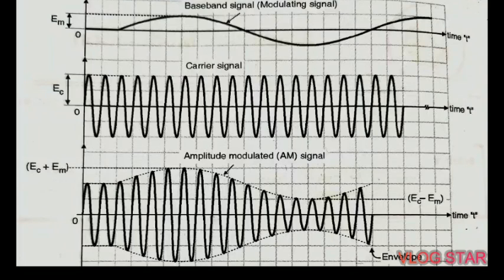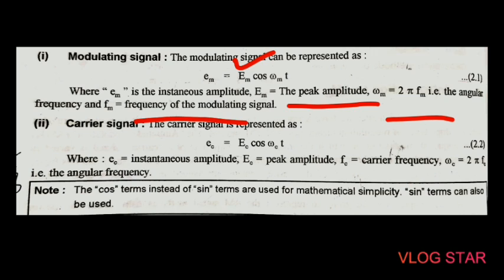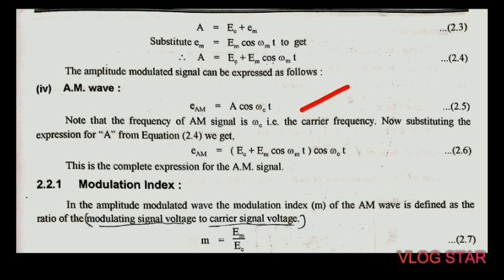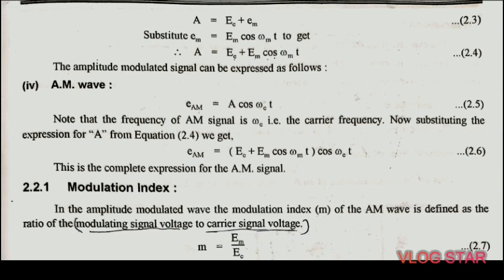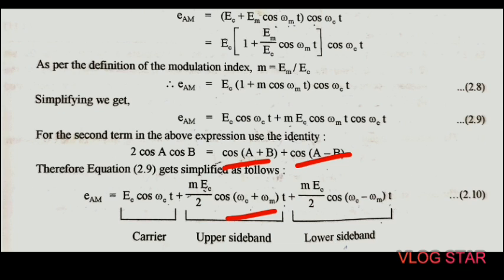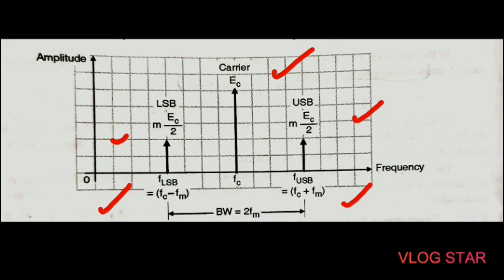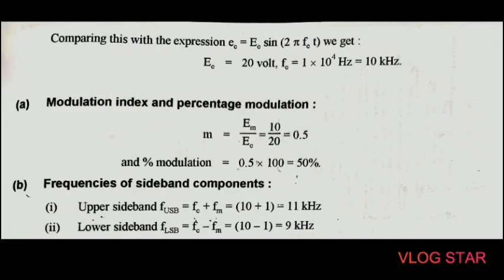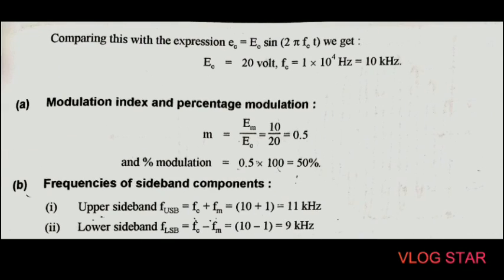Mathematical Equation of AM wave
This video gives explanation of amplitude modulation, mathematical Equation of Am wave,what is BW of AM signal etc...
it will helpful to understand the basics of communication